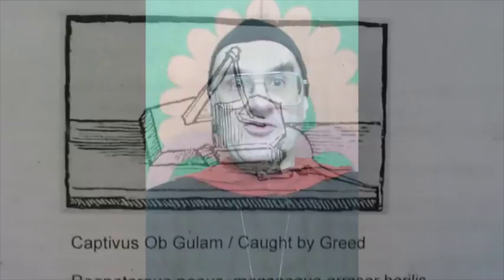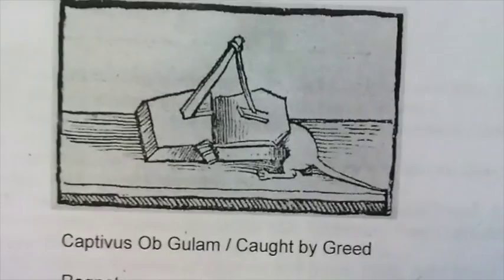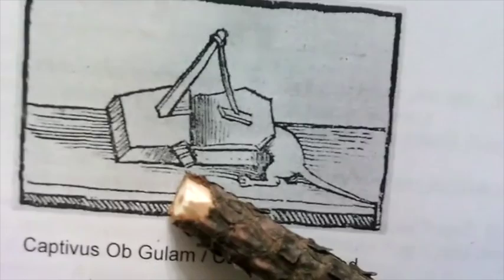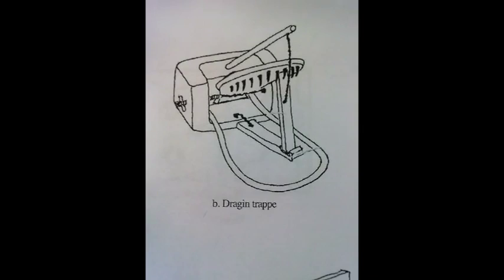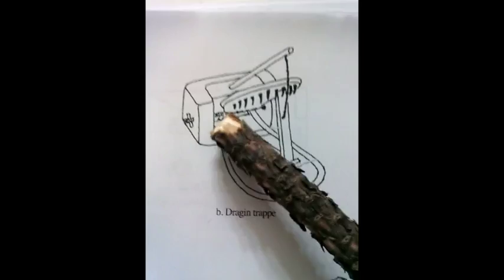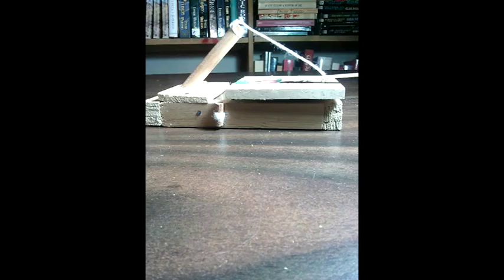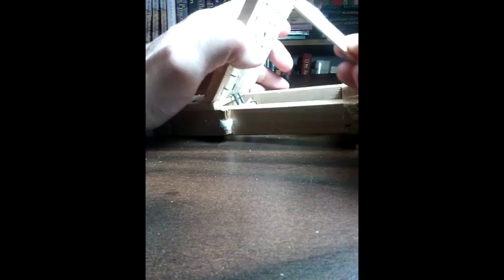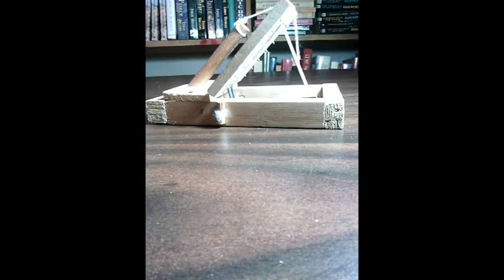The Dragon Trappe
A medieval means to catch a mouse.

A Monk's Winter's Tail: The Dragon Trap  Dr Carus of Burn Abbey 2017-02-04

In Northumberland and elsewhere in Northern Europe, people depended on stored food to survive the winter, so for mice to eat some and foul the rest was a serious problem. His brethren have called on Doctor Carus to use his A&S to protect their supplies. Cats might rest or be sated, but traps never sleep.

The earliest automatons—devices capable of autonomous decision and action—were traps, and date from prehistoric times: the first robots were killer robots. In a Homeric mock-epic, a Mouse complains of "a new-found slight, / And a most wooden engine of deceit, / They term a Trap, mere murt'ress of our Mice" [1]. Hamlet calls his play-within-a-play "The Mouse-trap" ("a knavish piece of work")[2].

The present reconstruction is based on a 16th-century illustration [3] of an ancient epigram [4]:

Captivus Ob Gulam / Caught by Greed

Regnatorque penus, mensaeque arrosor herilis
Ostrea mus summis vidit hiulca labris.
Queis teneram apponens barbam, falsa ossa momordit:
Ast ea clauserunt tacta repente domum;
Deprensum et tetro tenuerunt carcere furem,
Semet in obscurum qui dederat tumulum.

(A mouse, king of the pantry, nibbler at the master’s table, saw oysters with their shells just slightly open. Applying his sensitive whiskers, he nibbled the deceptive bone. The oysters, when touched, suddenly slammed shut their house and held the thief, caught red-handed, in a noisome prison, a thief who had put himself into a lightless tomb.)

A similar "Dragin trappe for Mice or Rattes", including the "clicket" triggering mechanism, is described in detail a few decades later [5,6]. Its fibre torsion spring is known from bird traps in Egyptian tomb paintings from the Third Millenium BC [7], as well as from Greek ballistae and Roman siege engines; being weaker than later traps driven by coiled spring steel (18th C), the "teeth" here helped to hold an animal not immediately killed. Other illustrations from as early as 1300 [8,9] show little change, suggesting this style of trap could well have been used by Doctor Carus (ca. 1300).

In keeping with my ongoing theme of the accessibility of medieval technology, this exemplar was constructed mostly of found materials. In Period, pegs and glue, and perhaps hawthorns, would've been used where nails were used here, and the string would've been linen rather than cotton. Animal fibre being more elastic, the torsion spring then would probably have been made of wool, as (undyed and untreated) here.

See also a mousetrap under construction, showing torsion spring and part of clicket, in a 1427 pa'inting [8].

References:
[1] Anon Batrachomyomachia / The Battle of Frogs and Mice, 4th C BC, line 175.
[2] William Shakespeare Hamlet, 1602, Act 3, Scene 2.
[3] Andrea Alciator Emblematum Liber / Book of Emblems ("Emblemata"), 1531, Augsburg: Steyner.
[4] Antiphilus, 4th C BC, in Maximus Planudes Anthologia Graeca / The Greek Anthology, 1301, book 9, sec 86.
[5] David C. Drummond "Unmasking Mascall's Mouse Traps", in J. E. Borrecco & R. E. Marsh (eds.) Proceedings of the 15th Vertebrate Pest Conference, 1992, University of Nebraska: Lincoln, paper 23, pp 229-235.
[6] L. Mascall A Booke of Engines and Traps, 1590, John Wolfe: London.
[7] Joachim L. Dagg "Exploring Mouse Trap History", Evo. Edu. Outreach, 2011, vol 4, pp 397-414.
[8] Robert Campin Mérode Altarpiece: St Joseph at Work, 1427, originally at Mechelen, Belgium, now at Metropolitan Museum of Art, New York; see also reconstruction
[9] Anon Bestiaire d'Amours , ca. 1300, Bibliothèque Nationale de France n°1951, fol. 15.